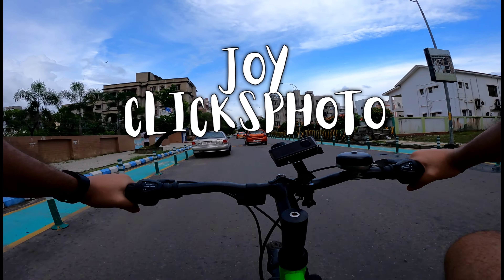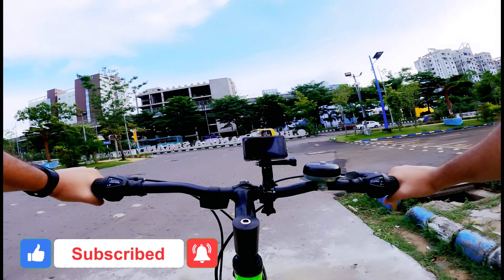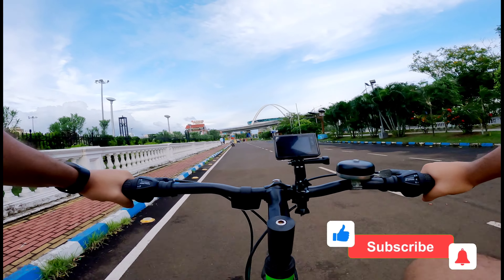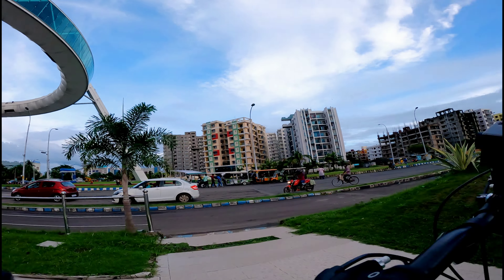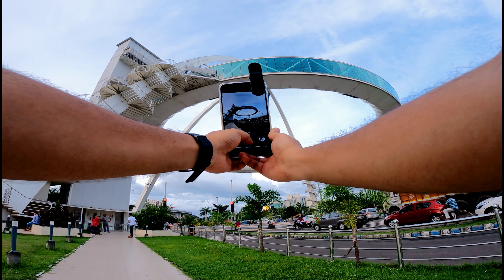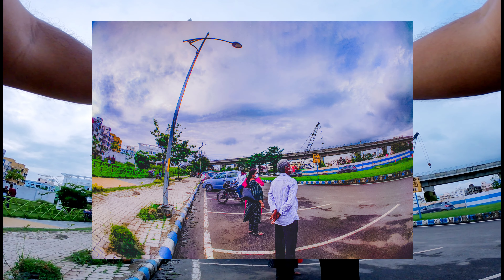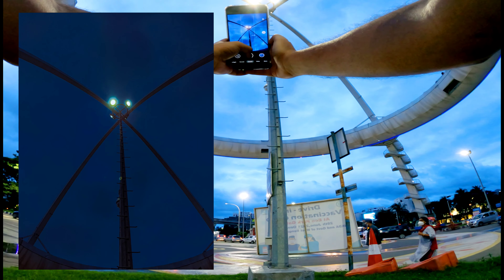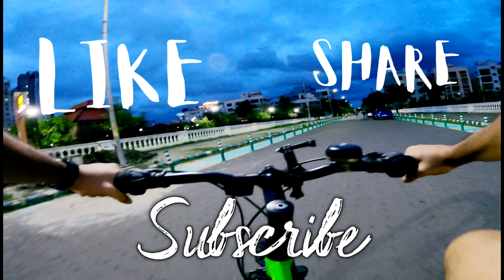Epic Pov Street Photography India with Phone || Architecture || Kolkata || Vlog || Gopro Hero 9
Epic Pov Street Photography India || Architecture || Kolkata || Vlog || Gopro Hero 9
Went On a stroll around newtown to find some pictures.